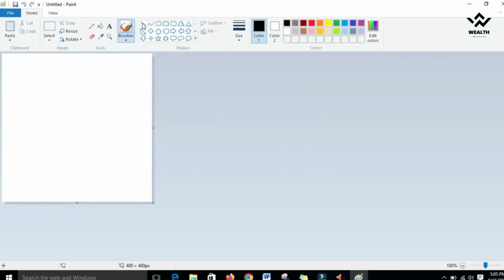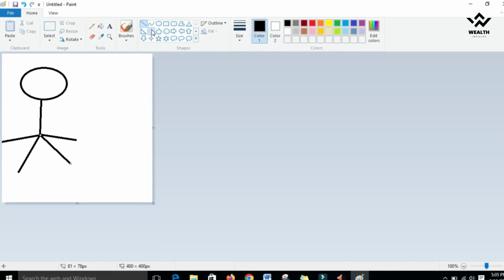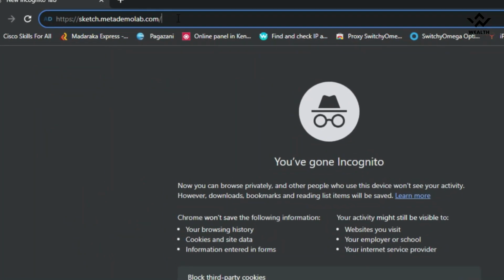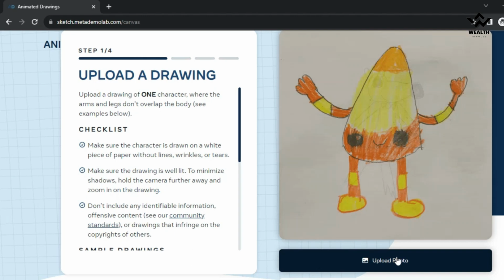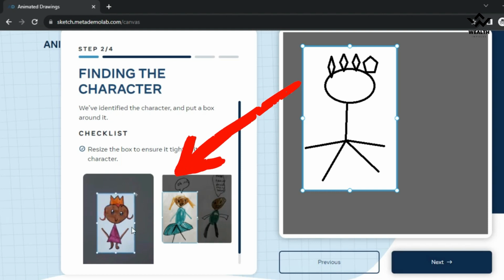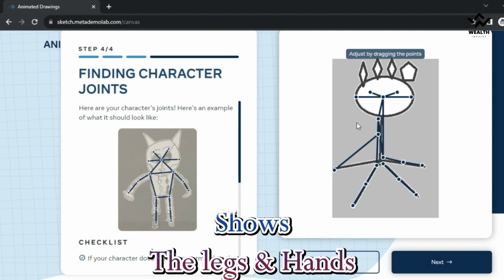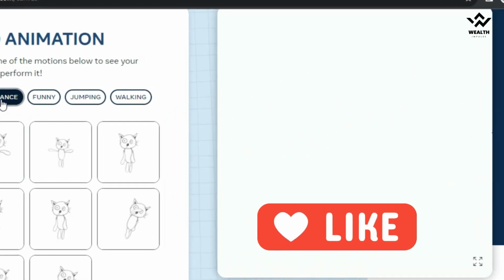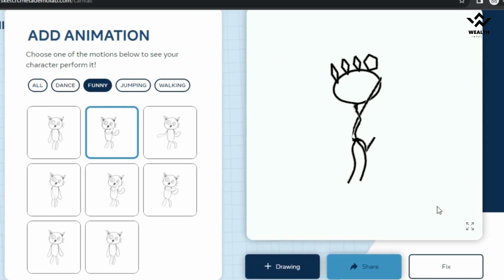How to Level Up Your Image Animation Game with Ai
In this video i show you How To level up your Animate Images With Ai in 2023.
The  ai tool is online, this is ai image animation free.

Now you can animate your drawing or make a simple cartoon using ai
ai image animation generator
best ai image animator